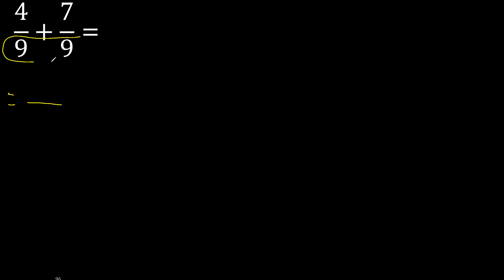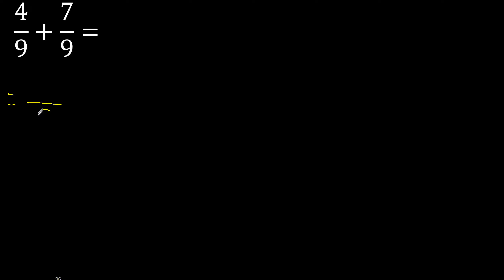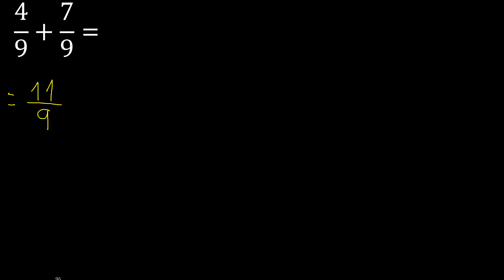4/9 plus 7/9 , sum of homogeneous fractions, equal denominator 4/9+7/9